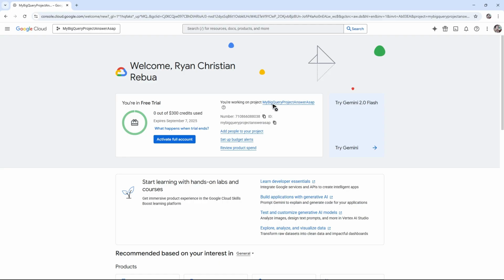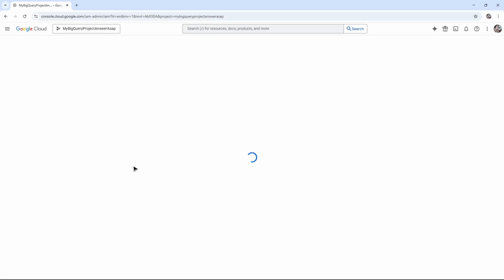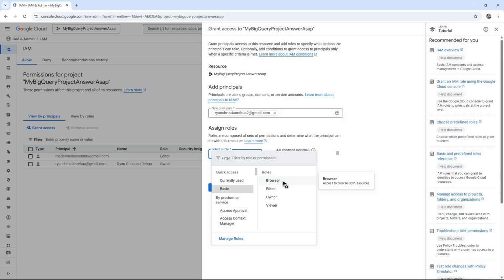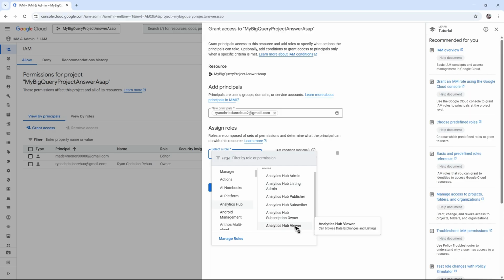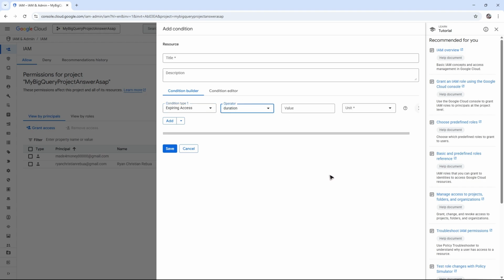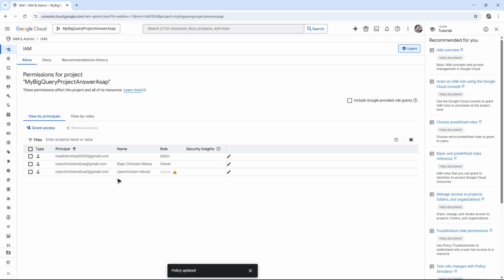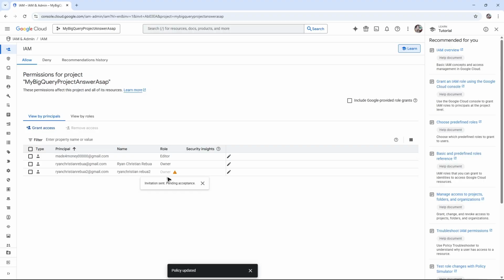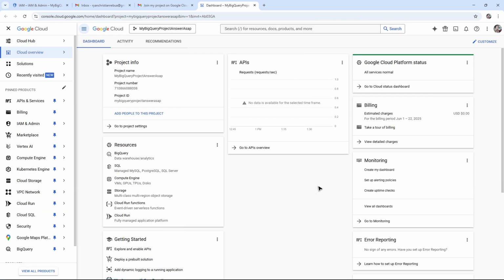How to ADD USERS to Google Cloud Console (Step by Step)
This video shows you how to add team members or collaborators to your Google Cloud Console with proper permissions. Please consider liking the video and letting us know if you have any comments, ideas or questions, we really appreciate any feedback! We have plenty of other tutorials on our channel so come and see if we can help you with anything else :)